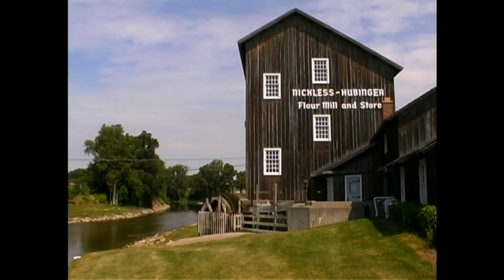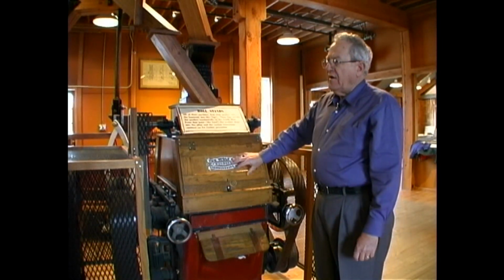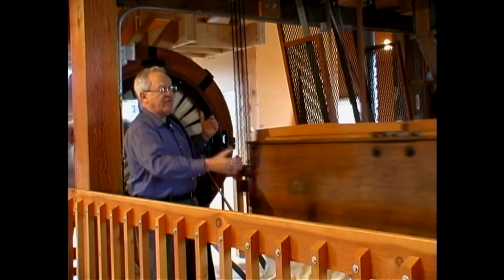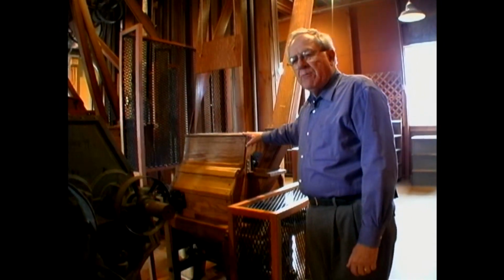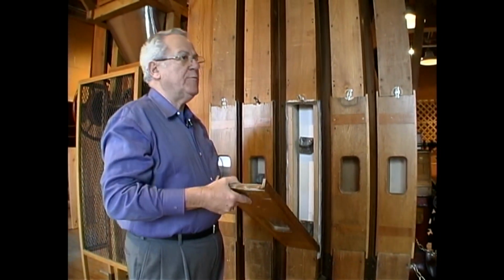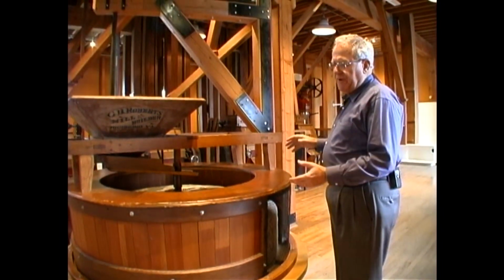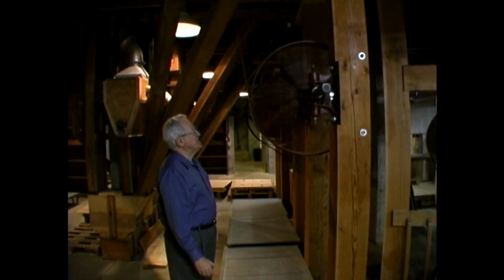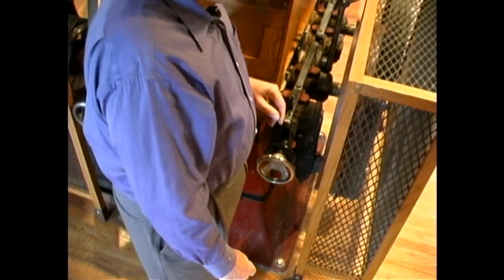Frankenmuth's Nickless-Hubinger Mill with Dick Krafft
Produced in 2003 by Larry Hammond and Promotions Plus for the Star of the West Milling Co. and the Frankenmuth Historical Association. Frankenmuth's former mayor and CEO of Star of the West Milling Co., the late Dick Krafft, takes us on a narrated tour of the Nickless/Hubinger Mill. The Mill was restored to operational condition for the making of this video. Dick believed this would be the last time ever the Mill would be operational simply because the people with the knowledge of the machinery and tools and methods necessary to restore and operate it would be passing on soon. He does an amazing job explaining each step of the process in great detail.  A truly amazing person.